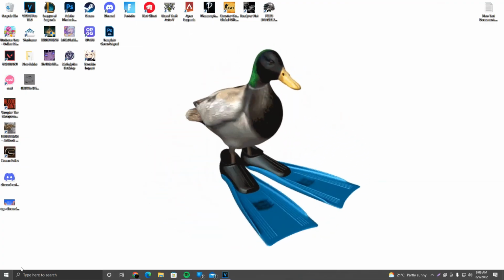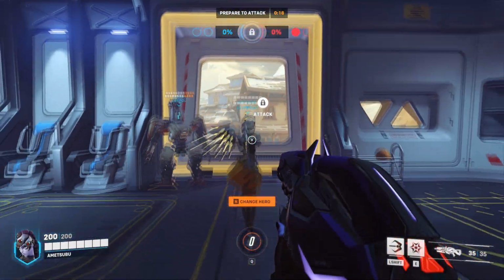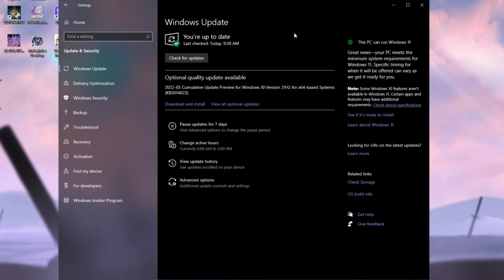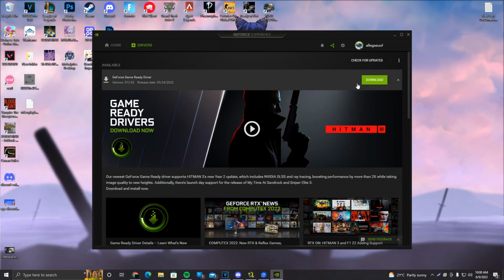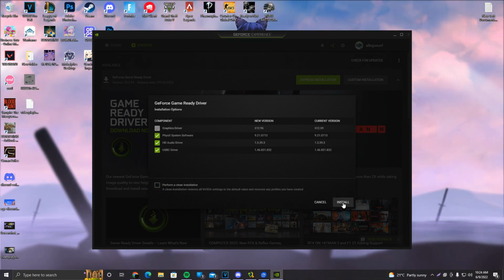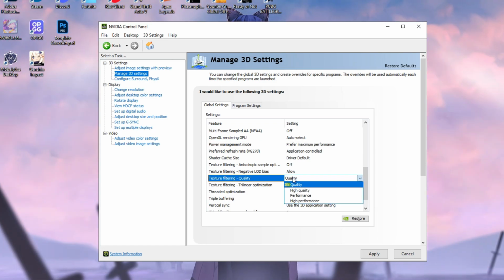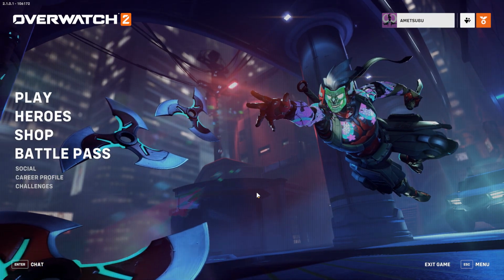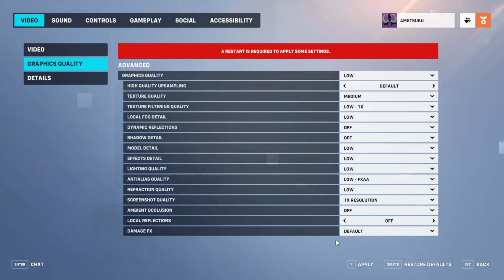How to BOOST FPS in Overwatch 2! (Complete Optimization Guide)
I made a updated guide on how to increase your FPS on Overwatch 2 2022, This will also increase FPS on Fortnite & Increase FPS on Valorant, I talk about Nvidia Settings,Windows Settings & IN-Game Setting To boost FPS, this works even with low end PC's & will also Fix input lag and lag in Overwatch 2.

💟Use Code "Anber" In the item Shop💟(# EpicPartner) ᕙ(‾̀◡‾́)ᕗ